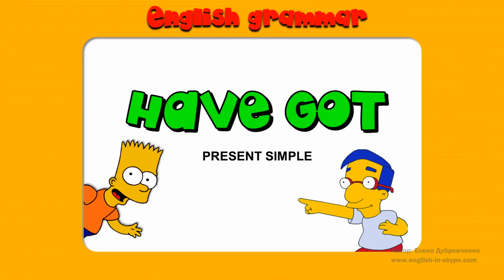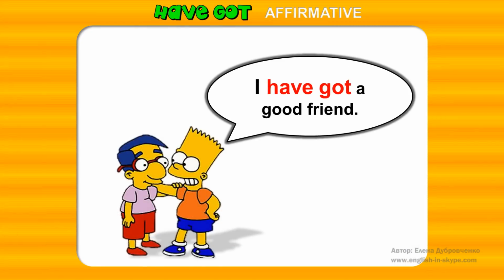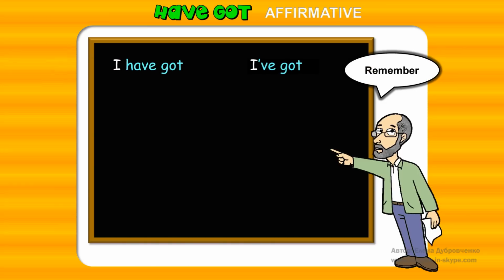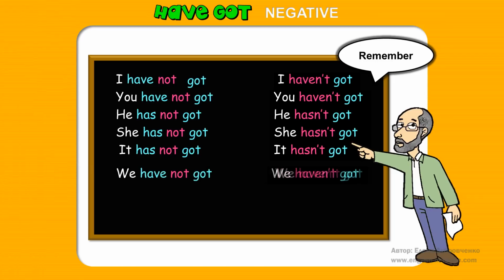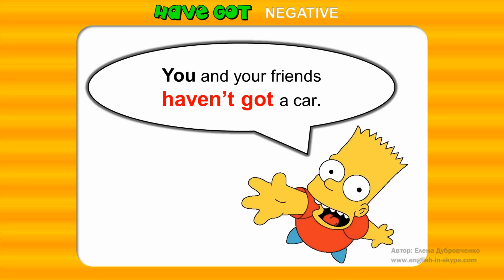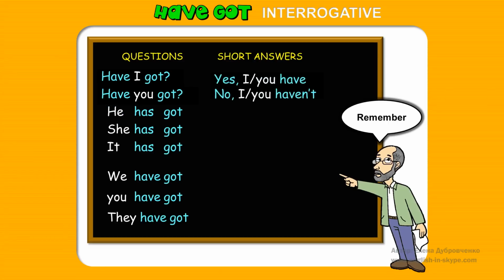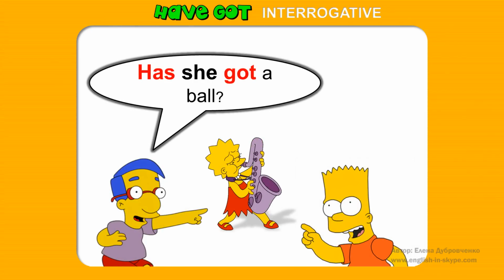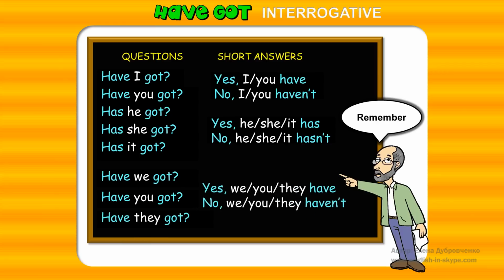Глагол have got и has got в английском языке. Грамматика английского языка.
Грамматика английского языка
       *** Глагол have got и has got в английском языке***

Всем привет! Сегодняшний урок посвящен грамматике английского языка, в нём мы изучим такие глаголы как  have got и has got в английском языке. А так же рассмотрим как они употребляются в предложениях.